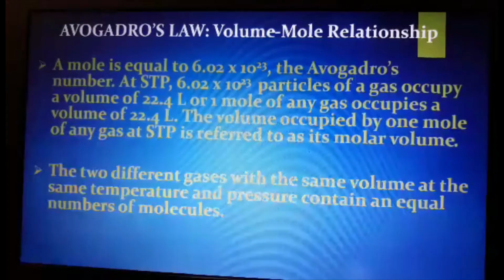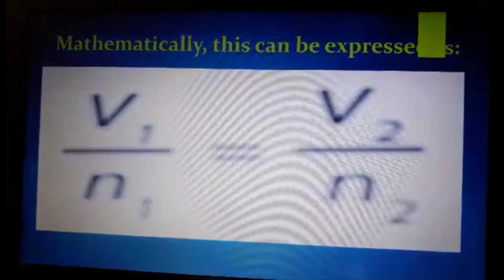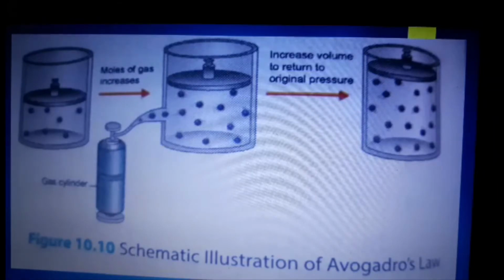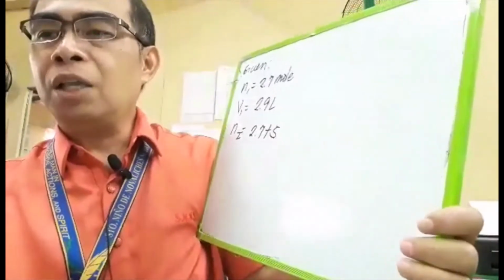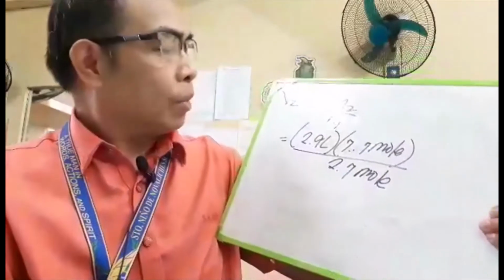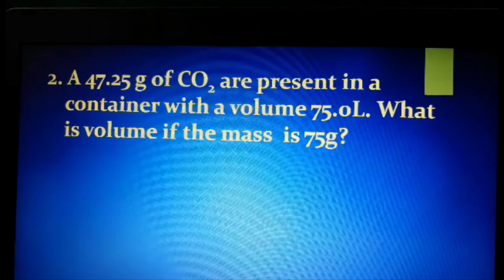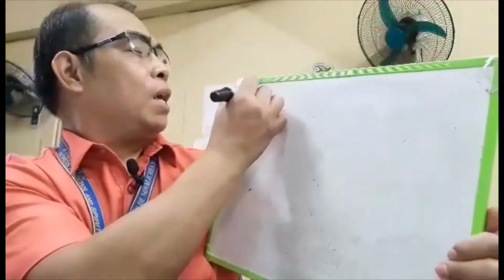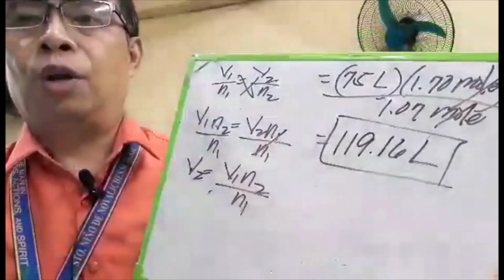TUTORIAL 12: AVOGADRO'S LAW: VOLUME-MOLE RELATIONSHIP